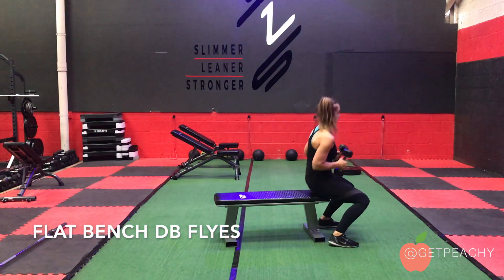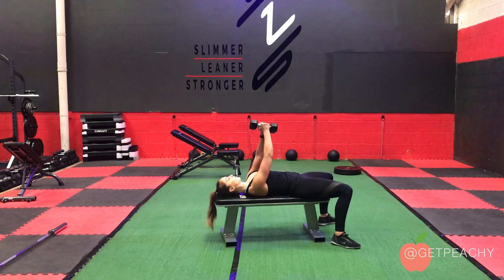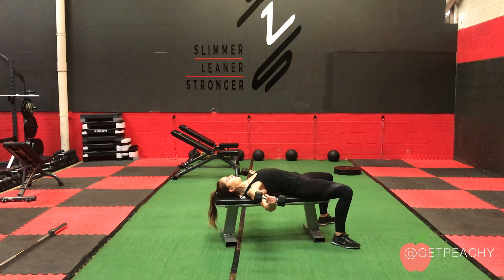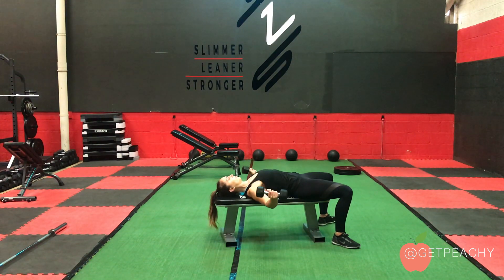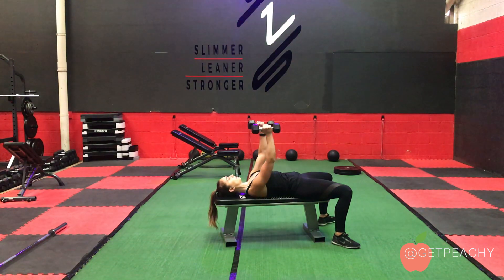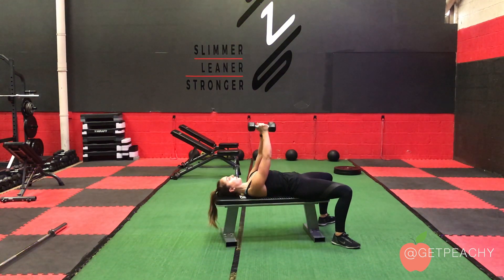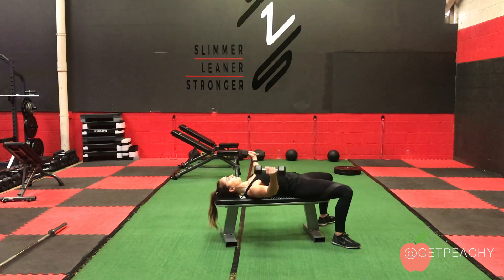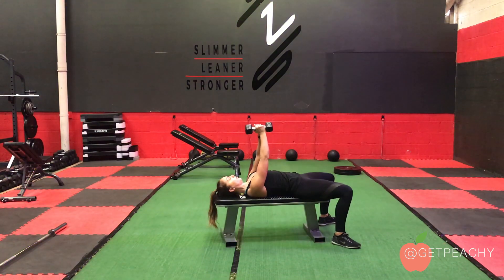Flat Bench DB Flyes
This video is about Flat Bench DB Flyes